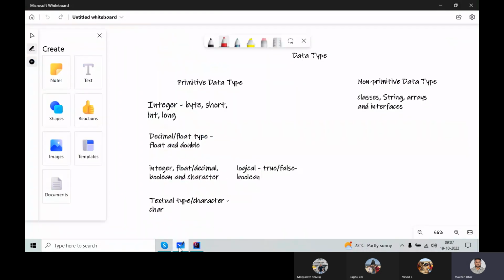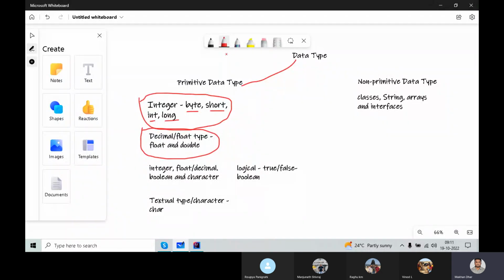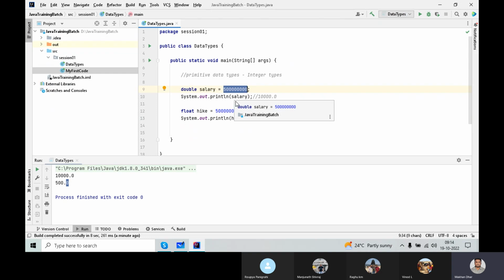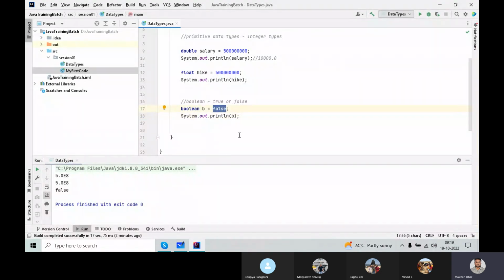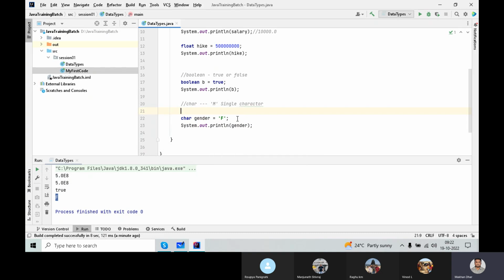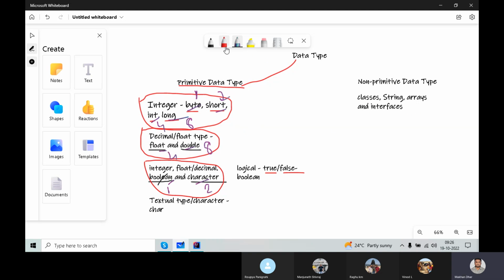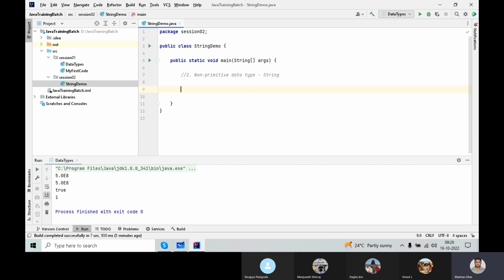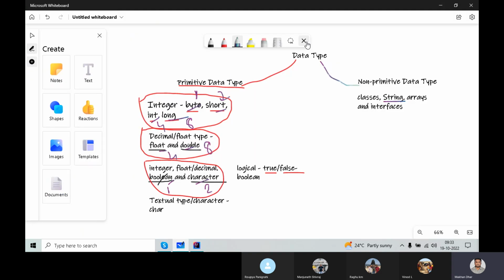Core-Java Classes Session - Day 03 | DataTypes |Practical Demo